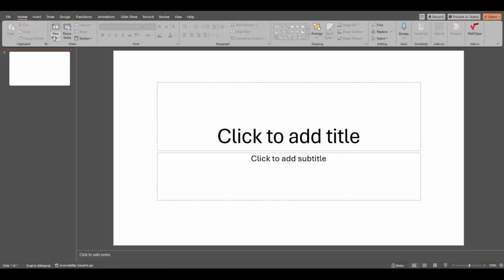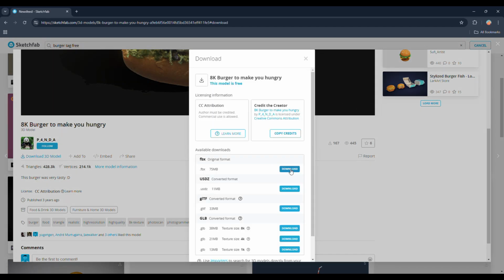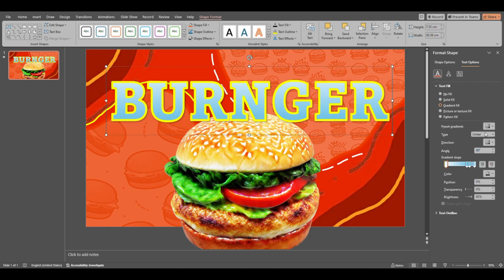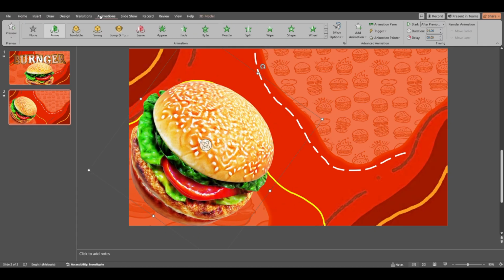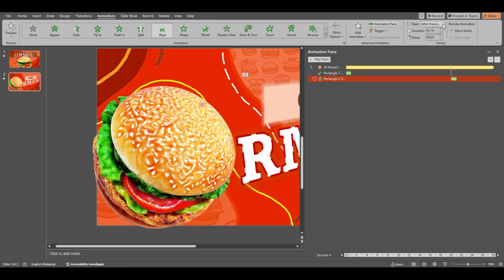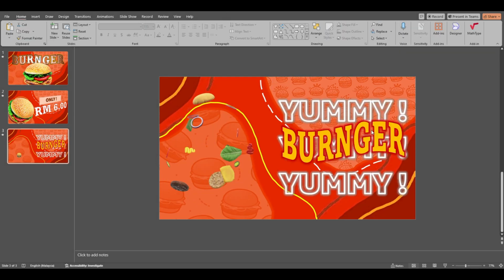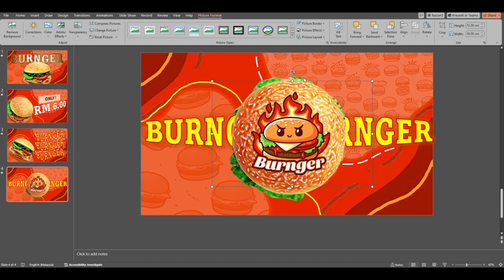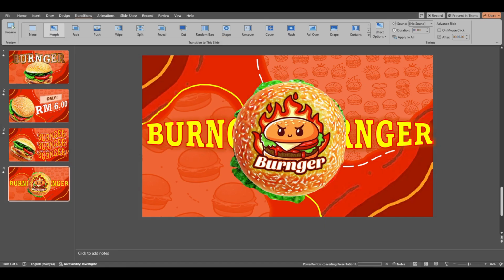COMMUNITY SERVICE (CSR) NOR ASMISHA E14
TOPIC : HOW TO USE POWERPOINT 3D MODEL TO CREATE COMMERCIAL AD VIDEO.

SOFTWARE  : MICROSOFT POWERPOINT